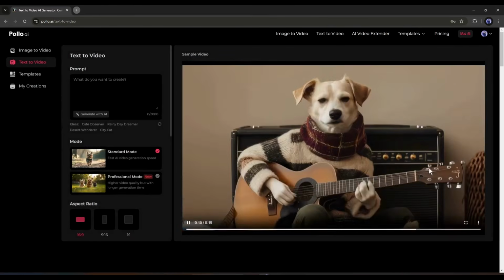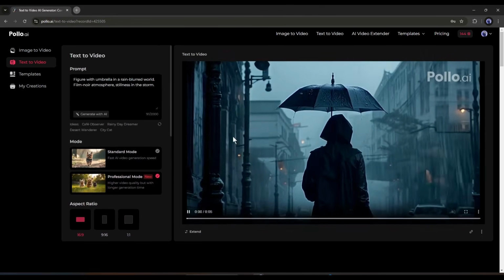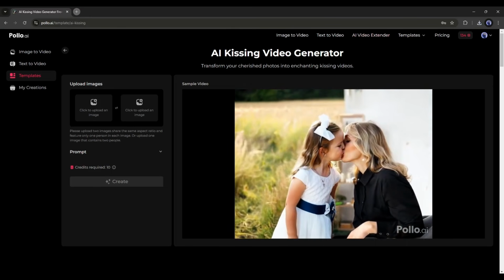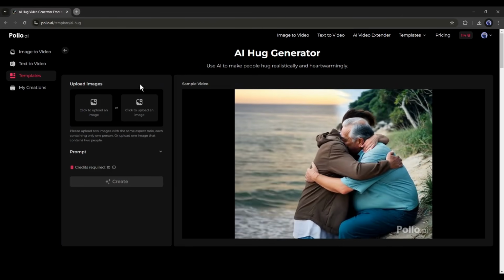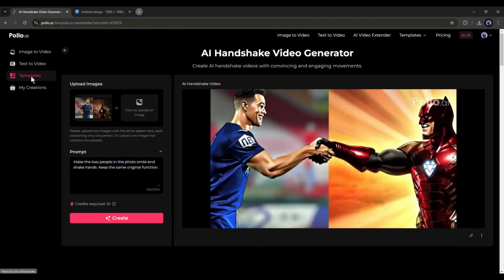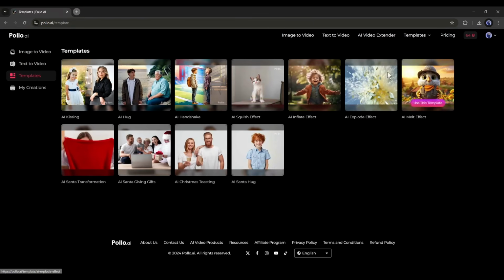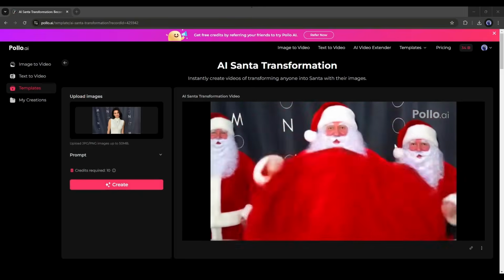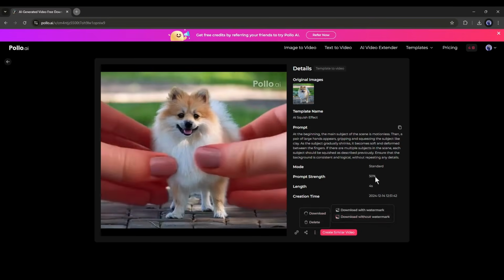New Best AI Kissing and Hugging Video Generators | AI Video Generator | Pollo AI Tutorial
New Best AI Kissing and Hugging Video Generators | AI Video Generator | Pollo AI Tutorial. In the era of AI video generation, learn how to create AI hugging and AI kissing videos using a free video AI generator. In this AI Video generator, we will learn about Pollo AI text to Video Generator. Using 2 Images how we can convert them into a kissing and hugging video. Most of the popular ai video generator are works like Text to Video but in this new ai video we are using two images and convert them into Hugging and kissing videos. Actually Polo AI new features work as Image to Video concept. Learn How to Create AI Hugging And Kissing Video using Free AI Tool Pollo Tutorial.

Discover the newest and best AI tools for creating heartfelt kissing and hugging videos! 😍✨ Whether you're a content creator, filmmaker, or just curious about how AI is reshaping video generation, this video has got you covered. We explore Pollo AI's cutting-edge AI video generators that make crafting emotional, personalized AI videos easier than ever. 🎥🤖. Learn how to create realistic, stunning, and creative videos with just a few clicks. Perfect for romantic content, social media posts, or storytelling! Don’t miss out on this AI revolution—watch now and unleash your creativity! 🌟

Create VIRAL Kissing And Hugging Videos With AI | Kling AI, Luma AI, Runway | AI Video Generator

Here is the step-by-step Tutorial of Creating AI Kissing and Hugging Video Using AI Video Generator Pollo AI
Step 01 : Create an account in Pollo AI. There are many AI Video generator but for kissing and hugging videos Pollo ai is the best option. We can use our google account to create account in Pollo ai.
Step 02 : Text to Video generator in Pollo Ai. Using a prompt and generate a video using AI. There are several options like negative prompts to get the desire the output.
Step 03 : Insert an image and get the prompt and customize the prompts according to our needs. Image converts into a video in this step.
Step 04 : Today we will talk about How to create AI Hugging and Kissing Video. Pollo AI added a new feature called templates. There are many templates for creating the video.
Step 05 : Ai Kissing Video Generator. There is option of creating AI kissing video. We need to select 2 pictures to create AI Kissing Video. For making AI Kissing Video image aspect ratio must be same.
Step 06 : AI Hugging Video generator. AI Hugging Video also need to pictures to generate. We need to select 2 pictures and write the prompts according to our needs. Then generate the video.

📝 Video Breakdown of this AI Mind Map generator Video:
00:00 Intro: AI Video Generator, AI Kissing And Hugging Video Creator
00:30  Introduction to Pollo AI : Video Generator
00:46   Pollo AI Video Generator Features
01:12  Text To Video Using Pollo AI
02:00 Text To Video Output
02:08 Image To Video
02:33 Output of Image to Video Generator
02:47 Pollo AI Templates
03:00 AI Kissing Video
03:07 How to create AI Kissing Videos?
03:47 Output of AI Kissing Video
04:08 AI Hug generator
04:35 AI Hugging Video Output
04:55 AI Handshake Video Generator
05:10 AI Squish Video Generator
05:35 AI Inflate Video
05:55 AI Explode effects
06:22 AI Melt Effect
06:42 AI Santa Transformation
06:55 AI Santa Giving Gifts
07:07 AI Christmas Toasting Video Generator
07:22 AI Santa Hug Video Generator

Thanks for Watching Pollo AI Tutorial, AI Video Generator Free, Text To Video Generator, Text to video ai, image to video, image to video ai, AI Hug video generator, Hugging AI Video Generator, AI Kiss Video Generator.